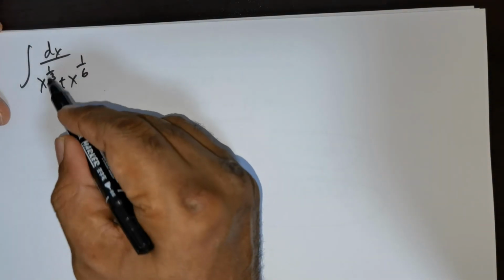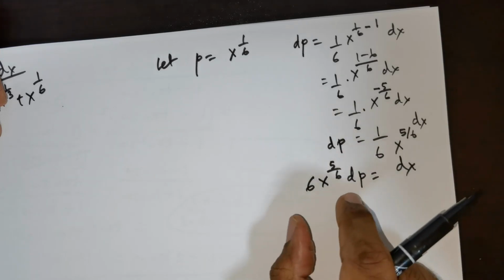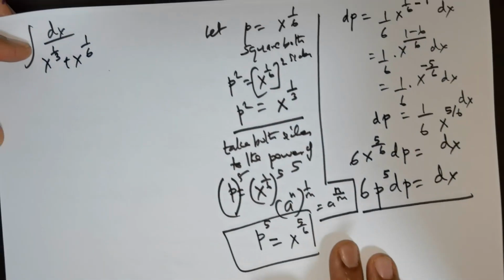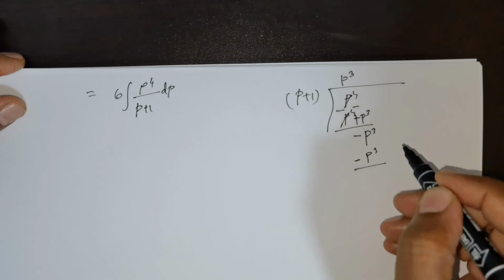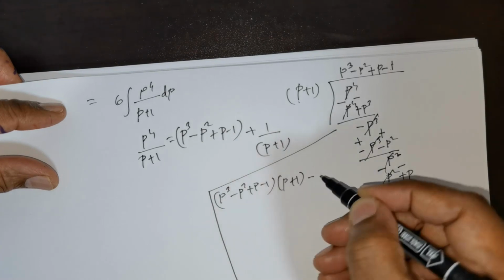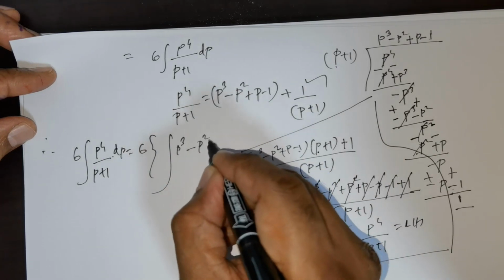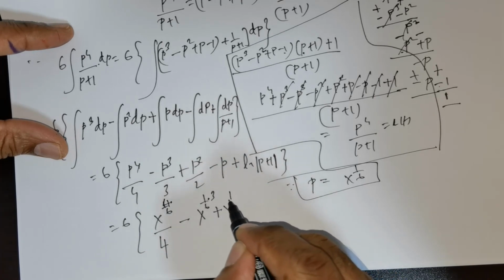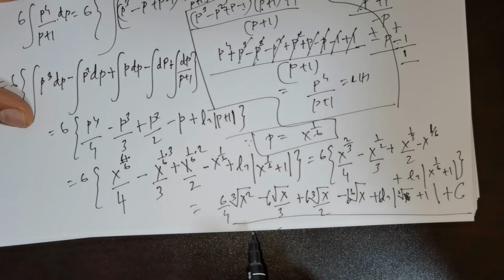Integral of 1/(x^(1/3)+x^(1/6)) (substitution)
Integral calculus is a cornerstone in the field of mathematics, holding pivotal roles in various disciplines including physics, engineering, economics, information Technology, Computer Science biology, and even social sciences. Its applications are extensive: from calculating areas and volumes to solving differential equations that describe natural phenomena such as motion, growth, and decay. Without integral calculus, we couldn't understand or model the behavior of objects under varying conditions, analyze market trends, or even predict natural occurrences like planetary orbits and climate changes. It's a tool that transforms theoretical science into practical, applicable knowledge. Integral calculus is, therefore, not just a mathematical technique, but a key to understanding and shaping the world.